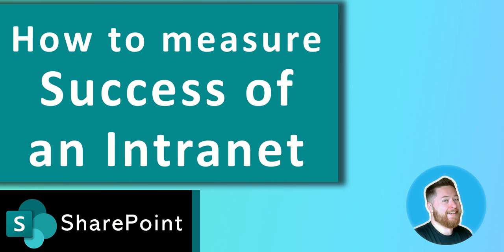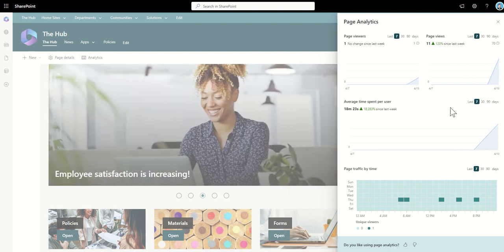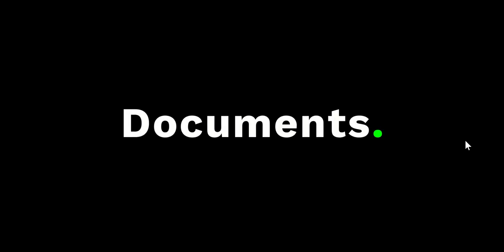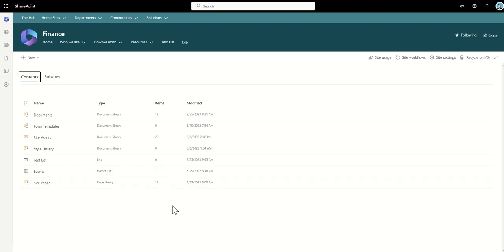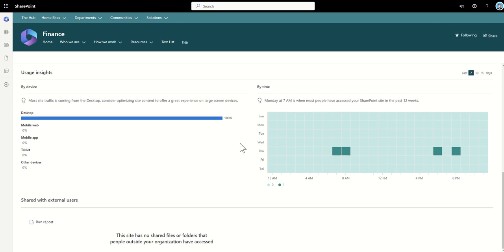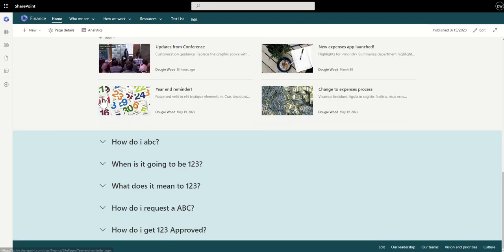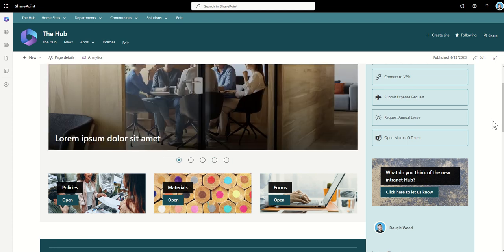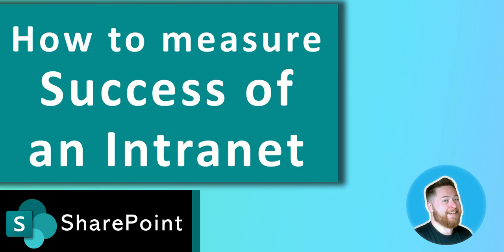How Effective is Your SharePoint Intranet?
Hello and welcome to this video on 5 ways to measure the effectiveness of a SharePoint intranet. SharePoint is a powerful platform that can be used to create and manage intranets, but how can you measure its effectiveness? In this video, we'll cover five different ways to measure the effectiveness of your SharePoint intranet.

Use SharePoint Page Analytics
The first way to measure the effectiveness of your SharePoint intranet is to use SharePoint Page Analytics. SharePoint Page Analytics allows you to see how many people are visiting your site, how long they're staying, and what pages they're viewing. This data can be extremely useful in understanding how users are interacting with your intranet and what content is the most popular.
To access SharePoint Page Analytics, go to the Site Contents page and click on the Site Pages library. From there, select the page you want to analyze and click on the Page Details button in the ribbon. This will give you access to a wealth of information about the page, including how many views it has received, how long users are staying on the page, and how many unique visitors it has had.

Use SharePoint Site Analytics
In addition to page analytics, SharePoint also offers site analytics. Site analytics allows you to see how many people are visiting your site, how long they're staying, and what pages they're viewing. However, site analytics goes beyond just page analytics and provides a more holistic view of how users are interacting with your intranet.
To access SharePoint Site Analytics, go to the Site Settings page and click on the Site Usage report. This report will give you a detailed breakdown of how many people are visiting your site, how long they're staying, and what pages they're viewing. You can use this information to identify trends and make data-driven decisions about how to improve your intranet.

Check the Amount of Documents Being Created
Another way to measure the effectiveness of your SharePoint intranet is to check the amount of documents being created. SharePoint is a powerful document management platform and one of the primary reasons why many organizations use it for their intranets. By monitoring the amount of documents being created, you can get a sense of how engaged users are with the intranet and whether or not they're using it to collaborate and share information.
To check the amount of documents being created, go to the Document Library and look at the number of documents that have been created over a given period of time. You can also use SharePoint search to find documents that have been recently created and get a sense of what types of content users are sharing.

Check the Amount of Pages Being Created
In addition to documents, you can also measure the effectiveness of your SharePoint intranet by checking the amount of pages being created. Pages are a key component of any intranet and are often used to share information, highlight key events, and provide resources for employees.
To check the amount of pages being created, go to the Site Pages library and look at the number of pages that have been created over a given period of time. You can also use SharePoint search to find pages that have been recently created and get a sense of what types of content users are sharing.

Check the Amount of Events Being Created
Finally, you can measure the effectiveness of your SharePoint intranet by checking the amount of events being created. Events are a great way to build community and engage employees, and are often a key component of any successful intranet.
To check the amount of events being created, go to the Events list and look at the number of events that have been created over a given period of time. You can also use SharePoint search to find events that have been recently created and get a sense of what types of events are most popular with employees.

00:00 SharePoint Intranet Sucess Measures
00:15 SharePoint Page Analytics
02:37 SharePoint Document Creation
04:00 SharePoint Site Analytics and Site usage
05:34 Reduced Support Questions
06:19 User Story Testing in SharePoint
07:25 SharePoint Intranet Feedback Forms